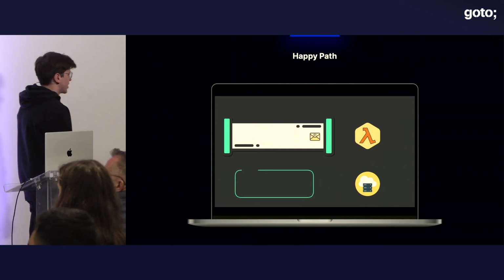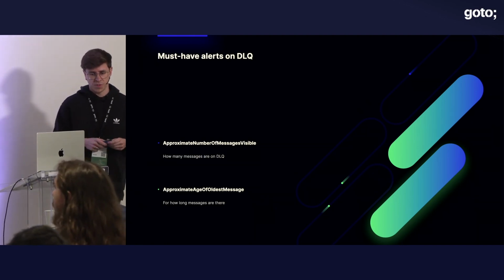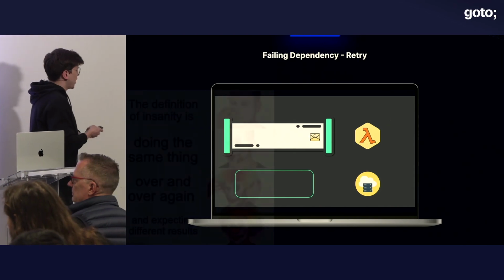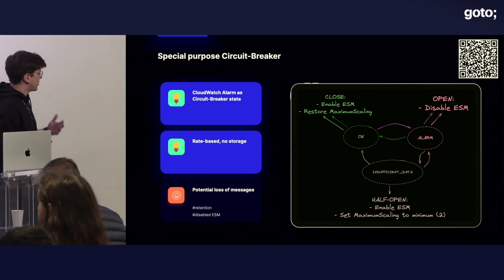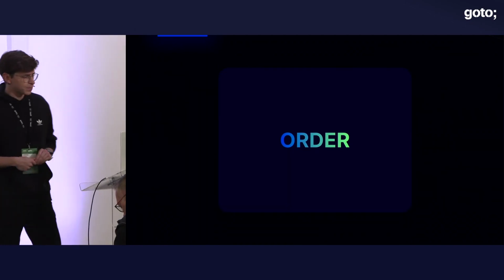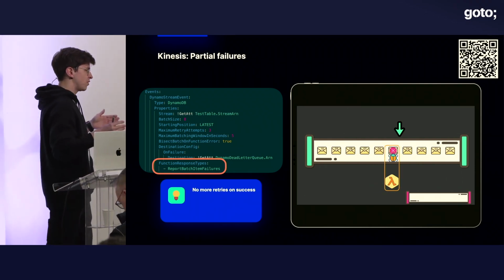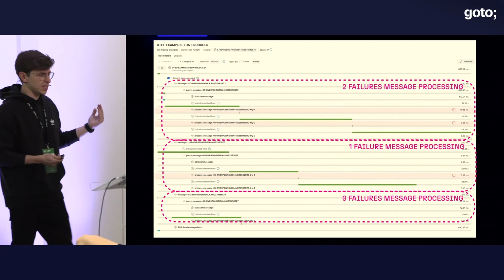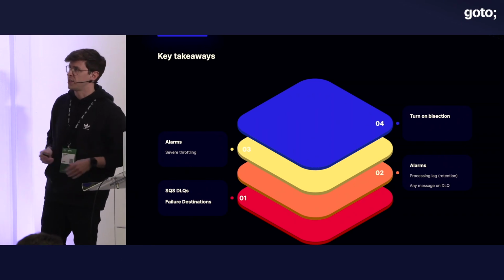Sh... Fail Happens: Fail-aware Events Processing on AWS • Marcin Sodkiewicz • GOTO 2024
This presentation was recorded at GOTO EDA Day 2024.

Marcin Sodkiewicz - Principal Software Engineer at Ryanair, AWS Community Builder & Leader, Cloud & Serverless Technologies Enthusiast @SodaDevAWS

ABSTRACT
A paranoid deep dive into event processing on AWS strongly focused on failures, with a dash of chaos engineering, observability, cost awareness, and best practices for implementing resilient consumers.

Marcin aims to equip you with the knowledge and practical recommendations needed to avoid potential failures and implement best practices to make your systems more reliable. Throughout the talk, he will cover different failure scenarios and provide insights on how to avoid them.

By the end of this session, you will better understand event processing on AWS (with SQS & Kinesis) and be better equipped to make your systems more resilient. [...]

TIMECODES
00:00 Intro
02:27 Drop
10:56 Retry
22:48 Order
28:51 Testing
31:10 Observability
36:05 Auditability
36:50 Cost
38:36 Key takeaways
39:21 Outro

RECOMMENDED BOOKS
James Urquhart • Flow Architectures •